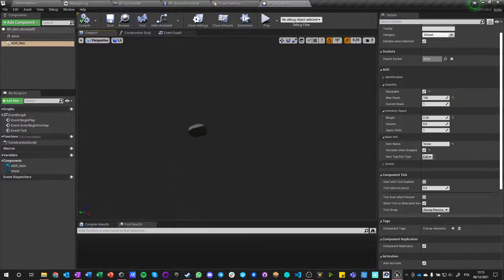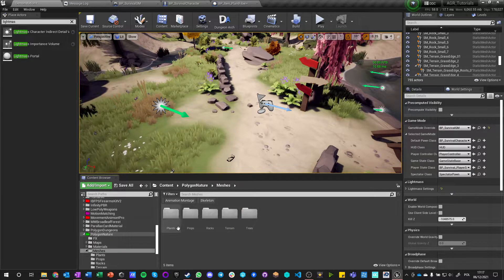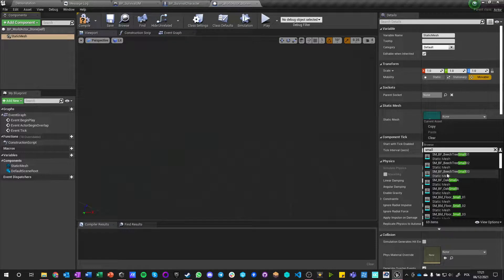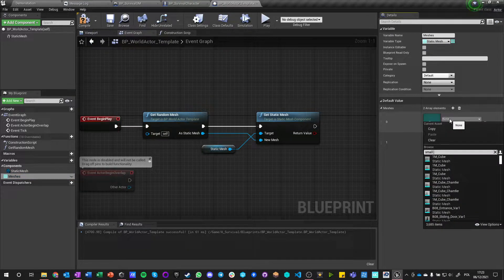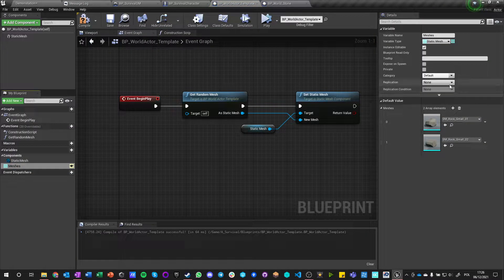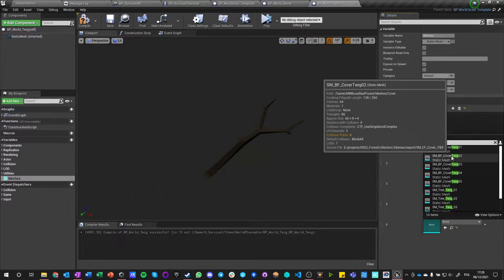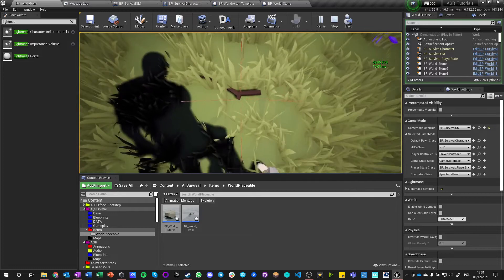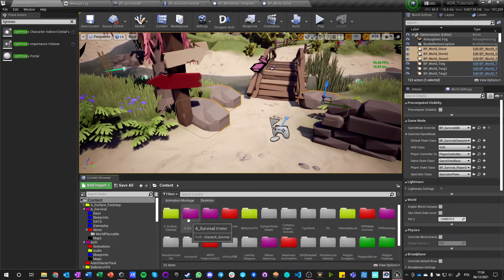Survival Crafting AGR PRO Inventory Extension (Ep.3) - UE4 Tutorial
In this video, we extend the AGR PRO c++ inventory to make our base in blueprints version that adds extra functionality.
We also start doing some basic interaction setup.

The goal of this tutorial series is:
A character with limited inventory to be able to collect items from the world around him.
Craft tools and crafting stations.
Craft improved tools and items from there.
Track basic stats like life, hunger, thirst.
Basic Combat with wildlife.
Environmental hazards.